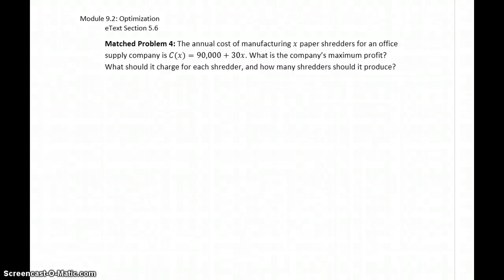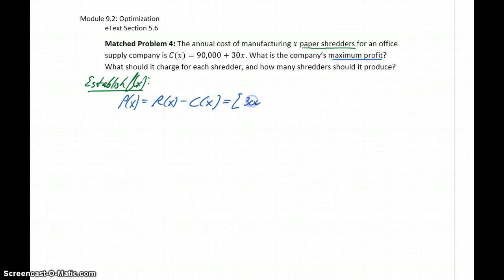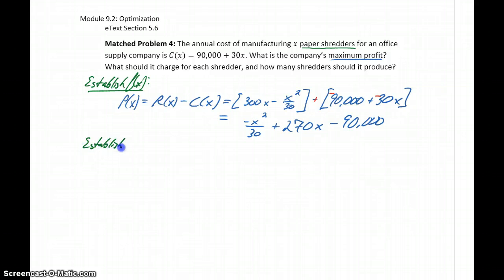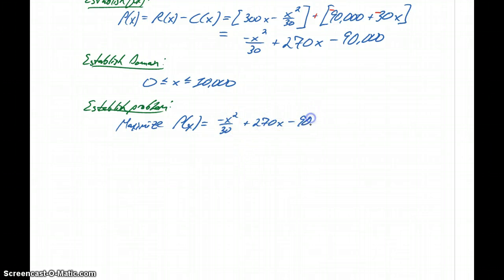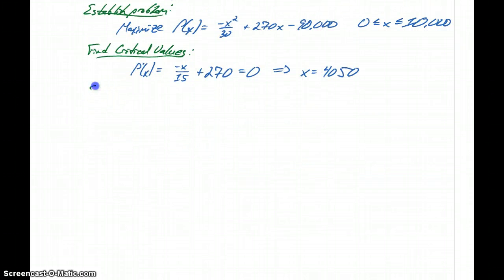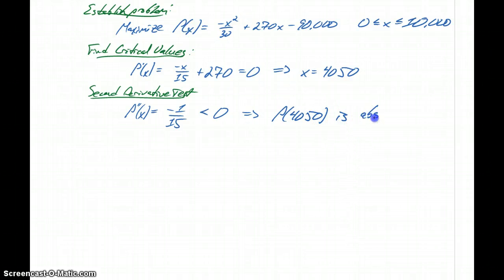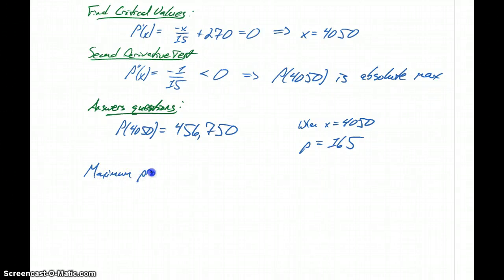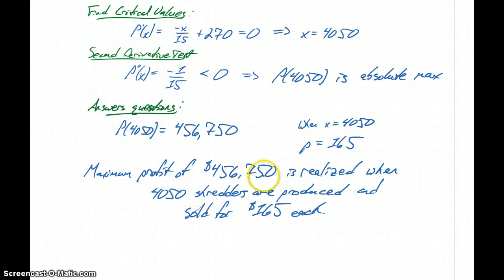MATH 151 Module 9.2 Matched Problem 4